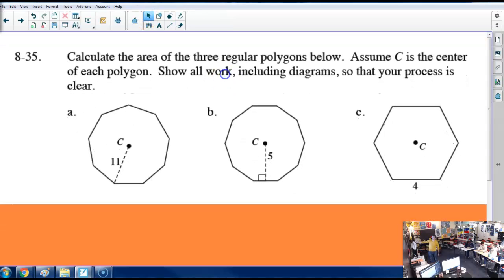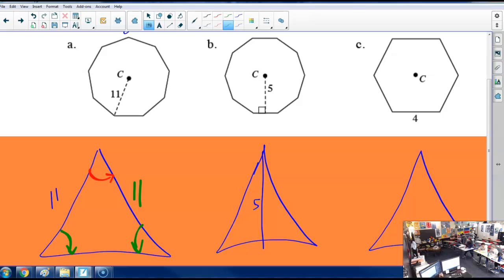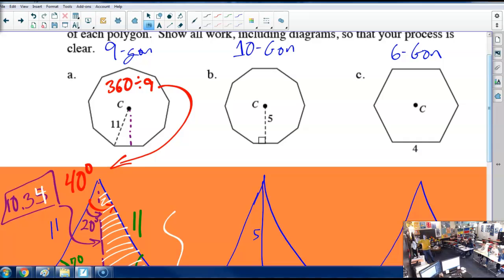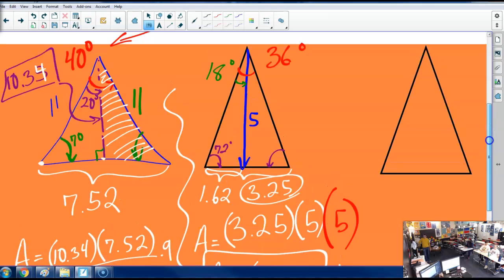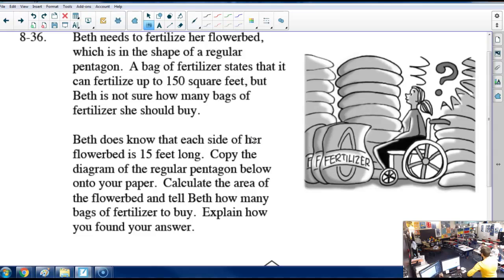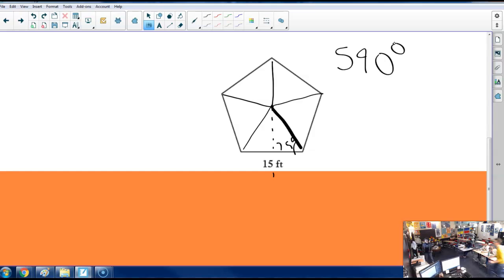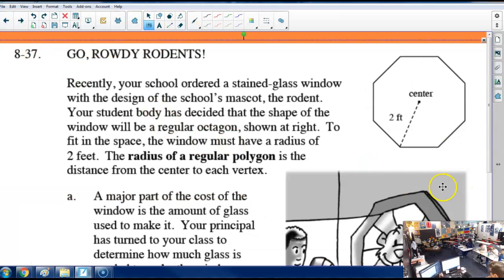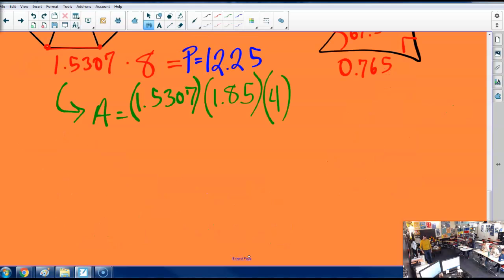2.13.20 - HSM2 8.2.2 - Areas of Regular Polygons